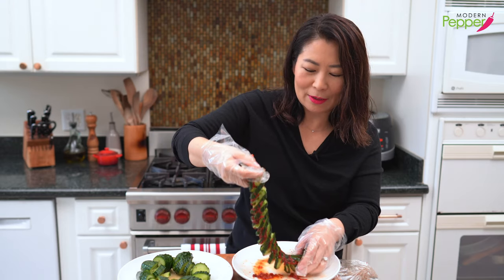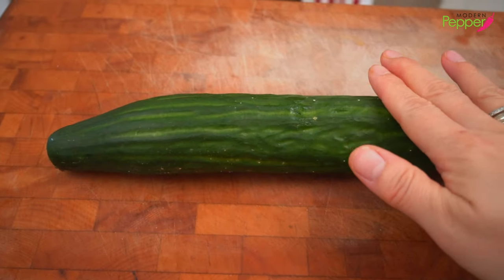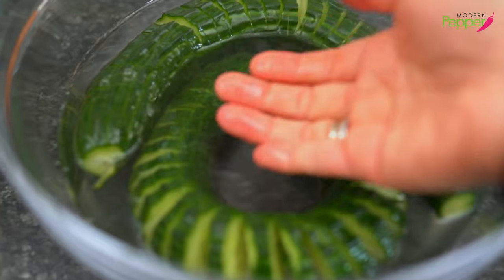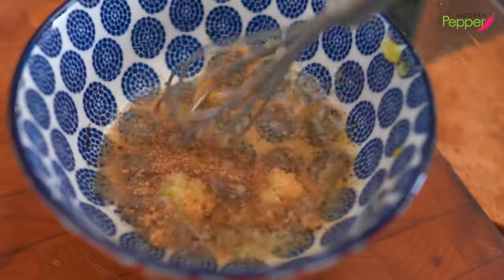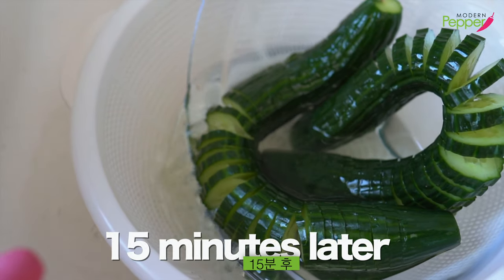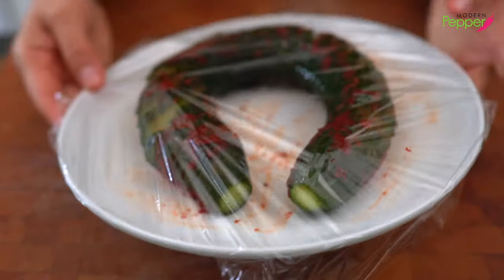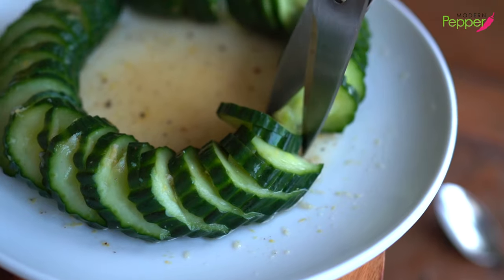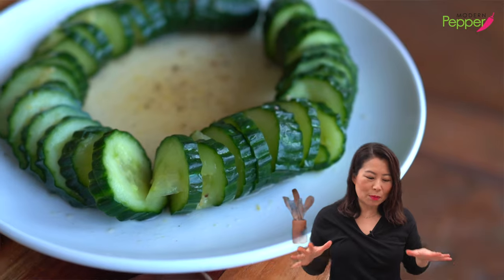Korean🥒 SPIRAL Cucumber Salad Recipe: Non-Spicy & Spicy Cucumber Side Dish, NOT Cucumber Kimchi나선형오이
EASY & DELICIOUS way to enjoy Korean cucumbers at home with this FUN SPIRAL CUT!  SIMPLE & DELICIOUS seasonings recipes to make Non-Spicy and Spicy cucumber side salad at home!

🥒Ingredients 재료
English Cucumber 330 Grams
3 Tablespoons 큰술 Sea Salt 천일염
2 Cups 컵 Cold Water 찬물
1 Cup 컵 Hot Water 뜨거운 물

⭐️Non-Spicy Seasoning 맵지 않은 양념장
1 Tablespoon 큰술 Apple or Brown Rice Vinegar 사과식초나 현미식초
½ Teaspoon 작은술 Brown Sugar 흑설탕
¼ Teaspoon 작은술 Garlic Clove Grated 갈은 마늘
1 Small Pinch 작은꼬집 Black Pepper 후추
1 Small Pinch 작은꼬집 Lemon Zest 레몬 향

🌶Spicy Seasoning 매운양념장
1 Tablespoon 큰술 GoChuGaRu 고춧가루
½ Tablespoon 큰술 Apple or Brown Rice Vinegar 사과식초나 현미식초
1 Teaspoon 작은술 Brown Sugar 흑설탕
1/2 Teaspoon 작은술 Garlic Clove Grated 갈은 마늘
1/2 Teaspoon 작은술 Fish Sauce 멸치액젓

00:00​​​​​​  INTRO 오프닝/인삿말
01:08  Spiral Cucumber Cutting 나선형 오이
02:39  Salt Brining 소금물 절이기
04:02  Non-Spicy Seasoning 맵지 않은 양념장
05:03  Spicy Seasoning 매운양념장
06:21  Cucumber Salad Making 나선형 오이 만들기
09:24  Tasting/Eating/MukBang 먹방

🌶🥒This cucumber side dish is NOT Cucumber Kimchi.

🌾HEALTHY & DELICIOUS Korean Purple Rice/Multi-Grain Rice: SMALL BATCH 2 Cup Rice Recipe 🇰🇷꼬슬꼬슬한 잡곡밥

Please take a photo of your Korean Spiral Cucumber Side Dish when you make them, posted it on your social media, and TAG @ModernPepper